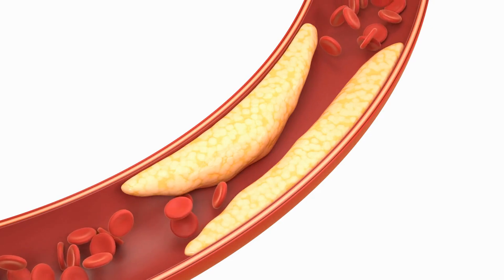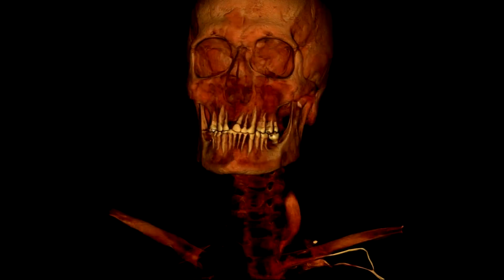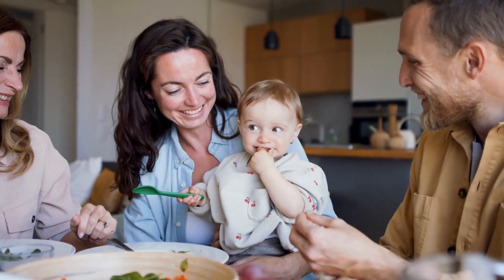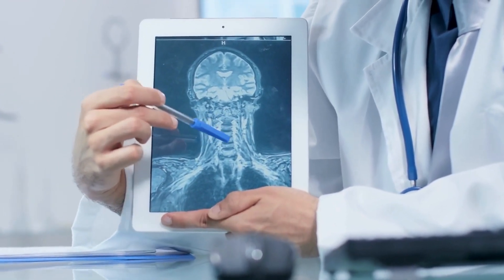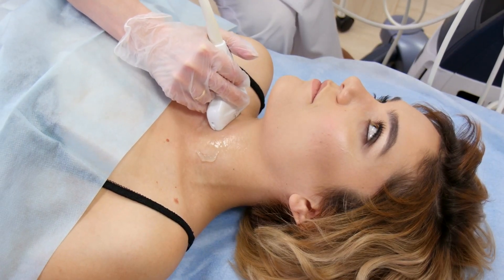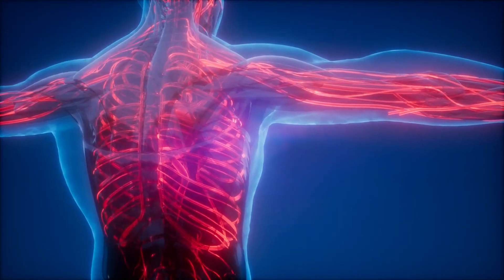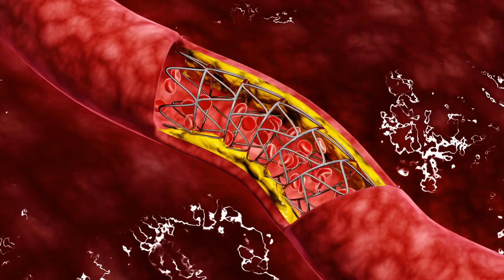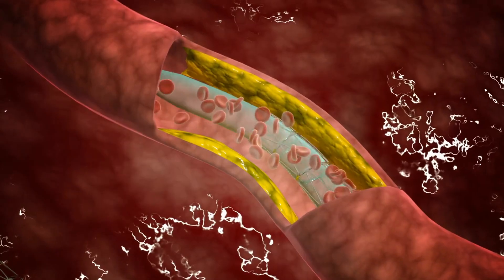Transcarotid Artery Revascularization (TCAR)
TCAR offers several advantages over traditional carotid artery procedures, including reduced risk of stroke and shorter recovery times. However, it's essential for patients to discuss the risks and benefits of TCAR with their vascular surgeon to determine if it's the most appropriate treatment option for their specific condition.